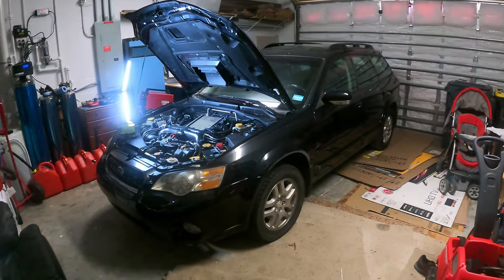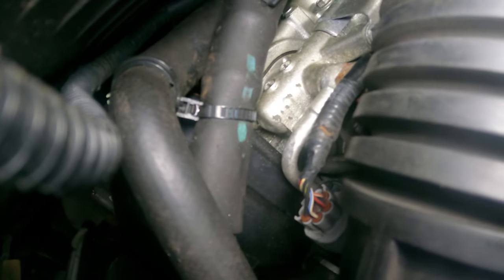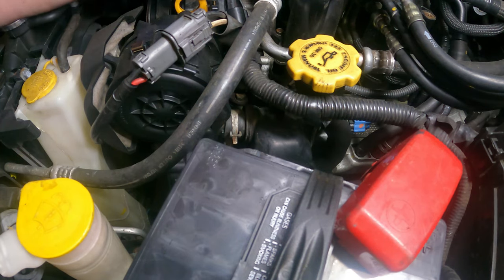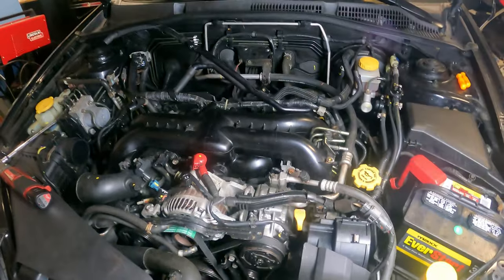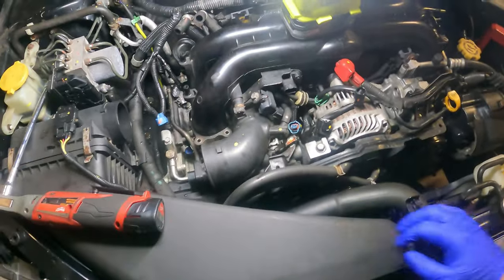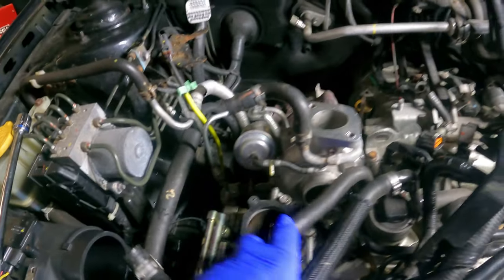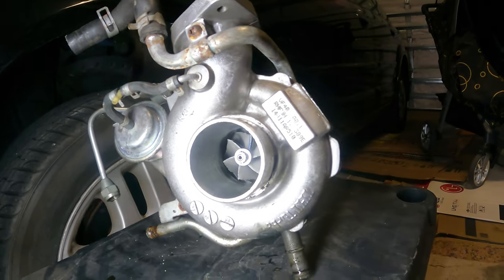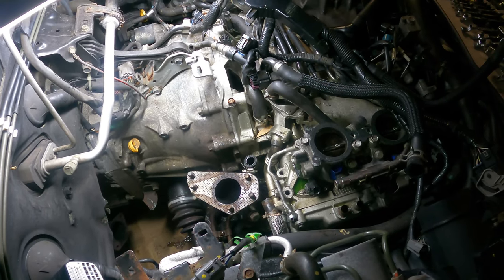2007 outback xt banjo bolt filter turbo failure p0011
A lot of events for 1 video. I have driven this car 10 miles and already the brand "new" eBay turbo is shot after a p0011 check engine code. this car has 194,000 miles and never had the filters removed. this new turbo sadly never saw a drop of oil in its short life. this video we tear down the engine and discover its secrets.